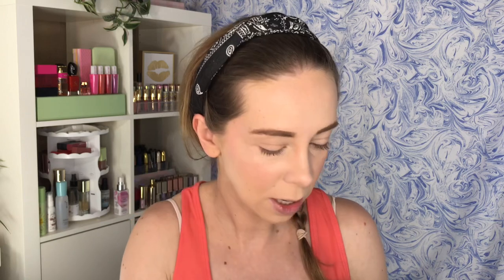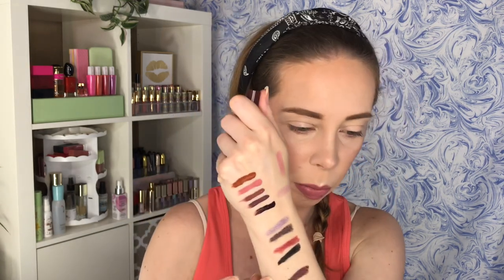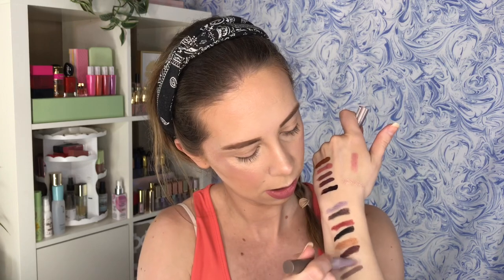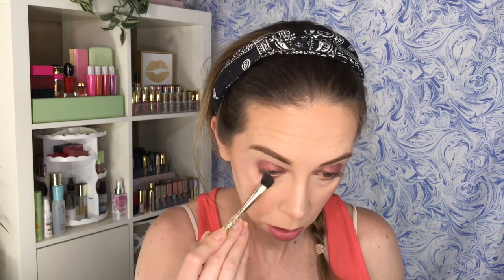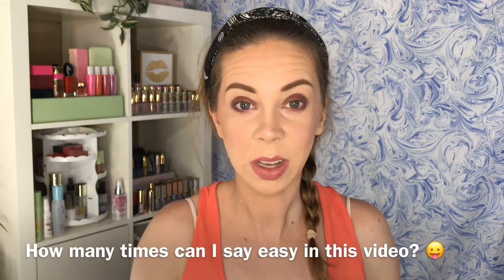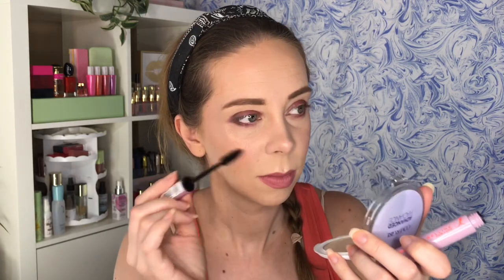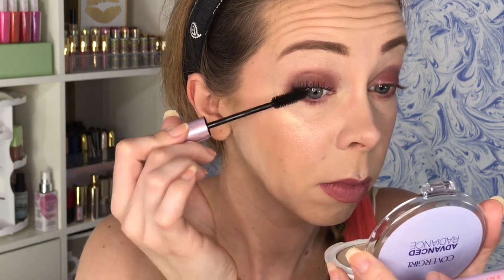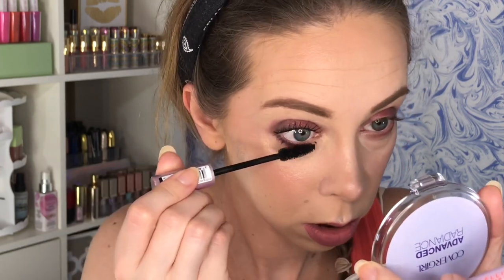Try It Tuesday: Maybelline x Puma Collection Try-On & Swatches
Products Mentioned:
Maybelline X Puma Collection

What I'm wearing:
Prep:     neutrogena city shield gel mist
Primer: n/a
Foundation:     Algenist REVEAL Color Correcting Anti-Aging Serum Foundation SPF15
Concealer:   Algenist REVEAL Color Correcting Eye Serum Concealer & smashbox 24 hr concealer
Contour/bronzer:    Tyra beauty sculpt in a stick
Brows:     unknown
Powder:     unknown
Blush:        Maybelline x puma cheek duo stick
Highlight:     Maybelline x puma master chrome highlighter - 08 knockout
Eyes:     maybelline x puma matte and metallic eye duo sticks & Maybelline x puma mascara
Nails:    sinful colors poison apple polish
Lips:      Maybelline x puma matte lip ink - epic
Hair products:  n/a
Top:  TJmaxx
Earrings:  unknown
Necklace: n/a